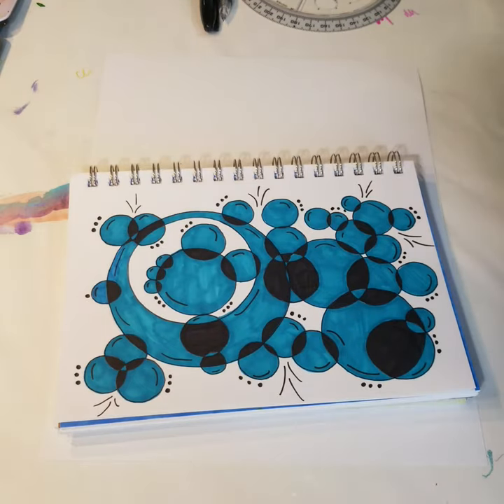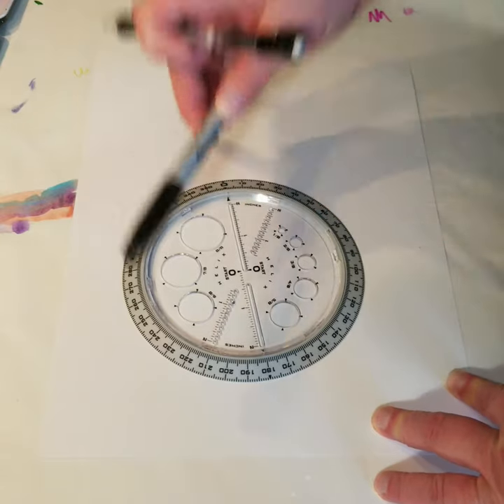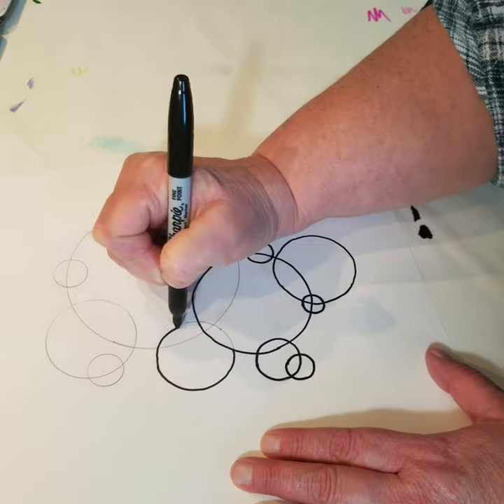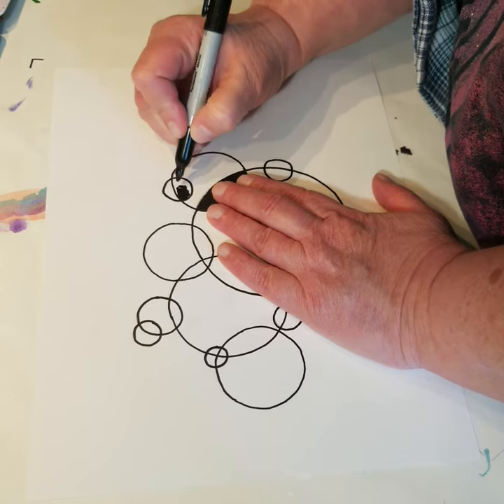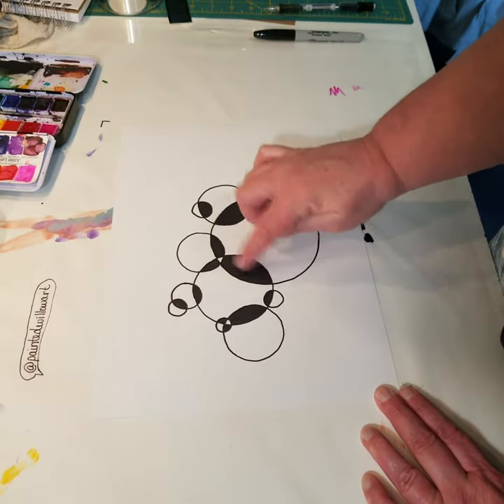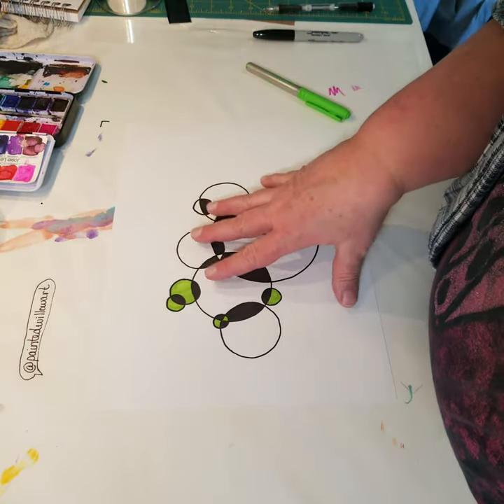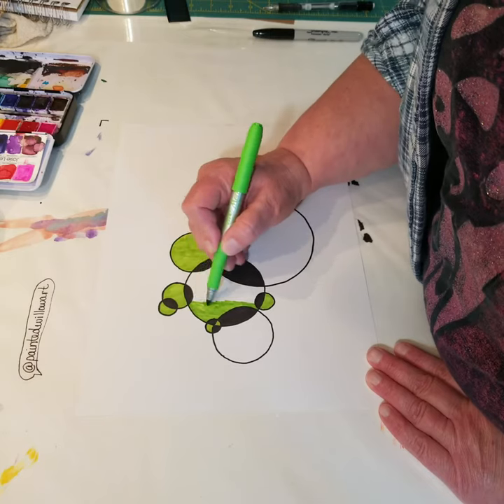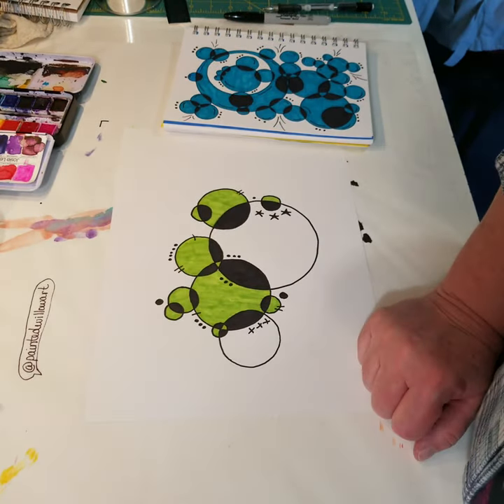Alternating Shapes Meditative Art Technique with Painted Willow Art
I love using art as a meditative tool to calm my brain and relax my body.  In this video I'm going to show you a quick and easy alternating shapes technique that you can do anywhere at any time and with minimal supplies.

✏️  Supplies Needed  ✏️
I have only provided specific links for the things that can't be found at any art/craft supply store, and I do not get commission on anything I recommend - these are just the supplies I love.

Paper:  I used a random mixed media paper, so it was about 100lbs weight, but certainly, you could use just about any paper for this.  Just be mindful if you are using markers, they might bleed through.  Bleed through is fine, just be sure to protect the surface you are working on.
Pens: My beloved Sharpies, but any pen, colored pencil, crayon, etc. will work.
Pencil and eraser (no special brand necessary)
Shape templates if you want them - you can absolutely freehand this.

ABOUT MY CHANNEL:
My channel is solely about helping people tap into their own creativity. I mainly create paint-along and how-to videos for beginning drawing and watercolor painting to get people started on their art journey. I also teach classes on using art as a stress relieving and meditative practice.